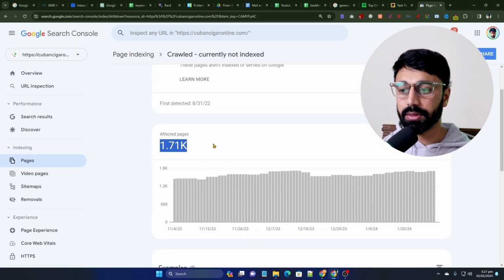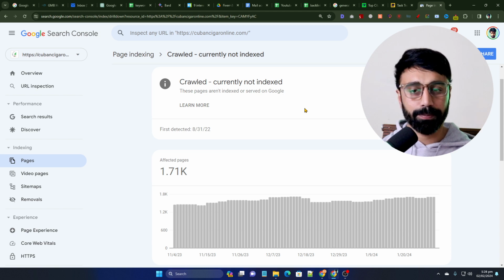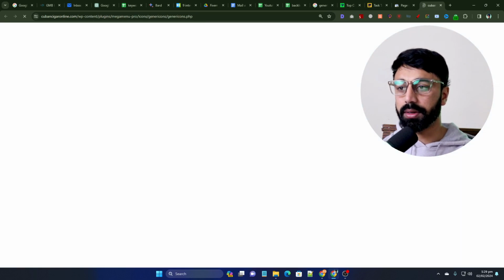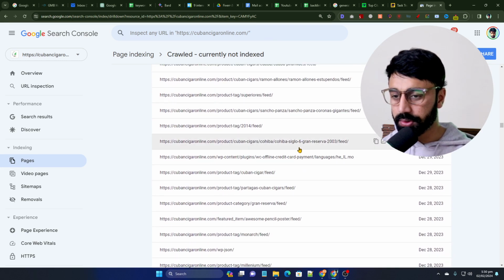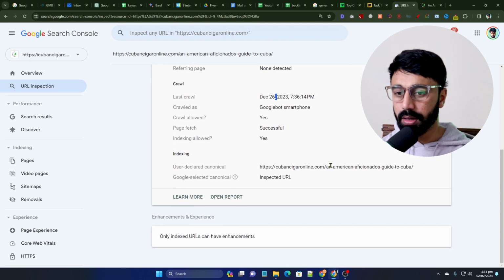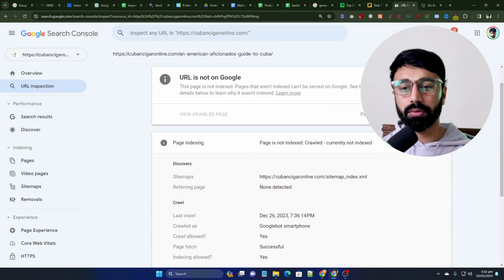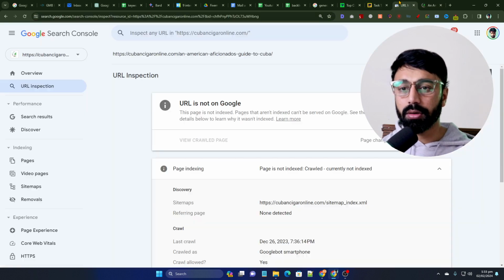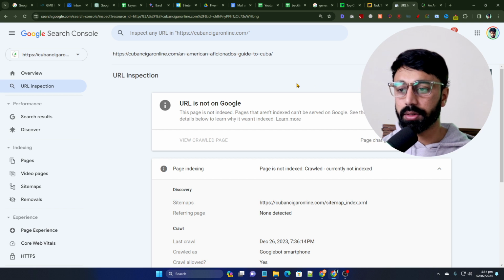Crawled currently not indexed | How to fix this issue.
🕷️ Ever noticed that some of your web pages are crawled but not indexed on Google? In today's video, we'll uncover why this happens and, more importantly, how to fix it! 🚀 Join us as we dive into practical tips and strategies to ensure your content gets the recognition it deserves. Don't let your valuable pages go unnoticed—watch now and optimize your website for better search engine visibility! 🔍✨